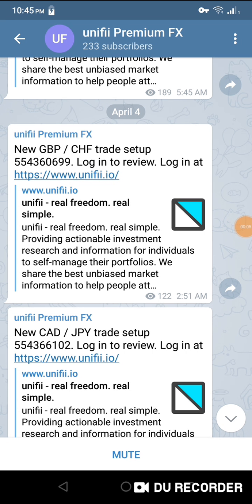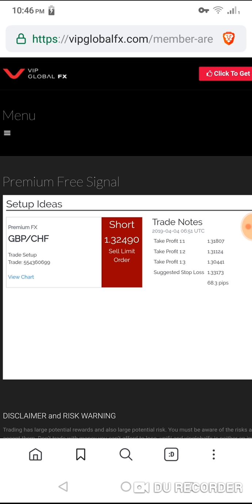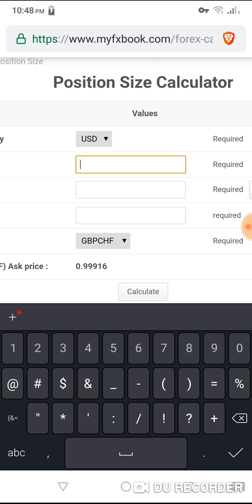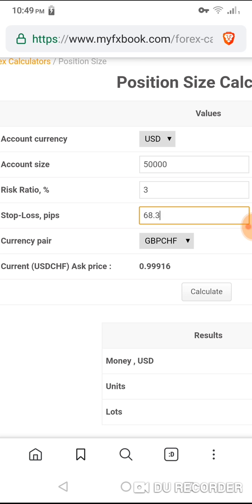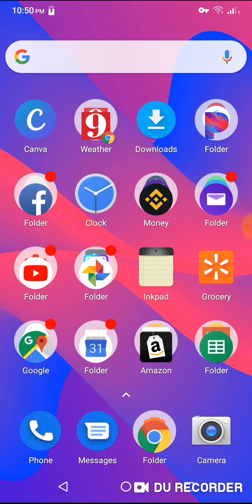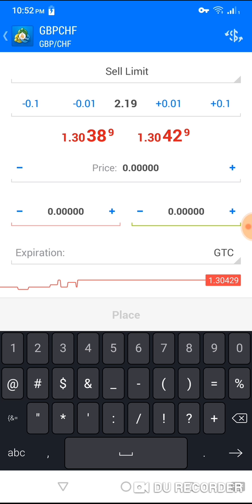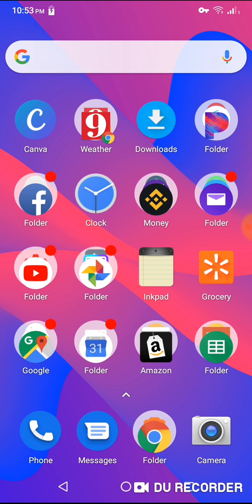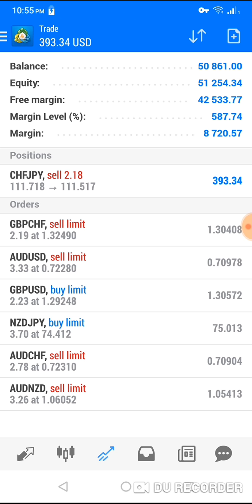Trade Forex on your phone with Unifii signals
Trade Forex on your phone with Unifii signals. It's really simple once you get the hang of it. Receive 14 days of access to free signals for you to use with a demo account.

Forex
forex trading
networking marketing
wealth
time freedom
pips
foreign currency
Unifii
Robert Kiyosaki
Tony Robbins
Forex trading
wealth building
financial freedom
compounding
Warren Buffett